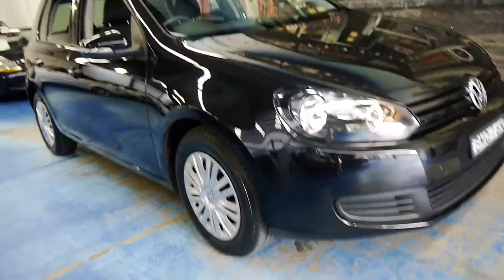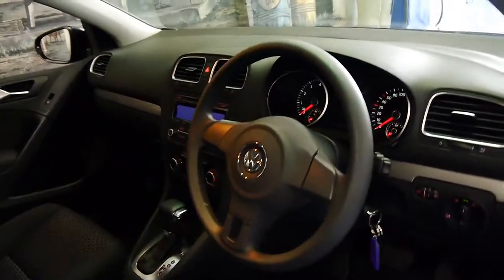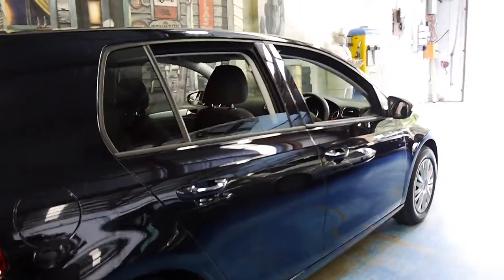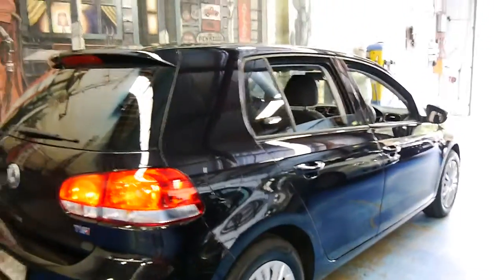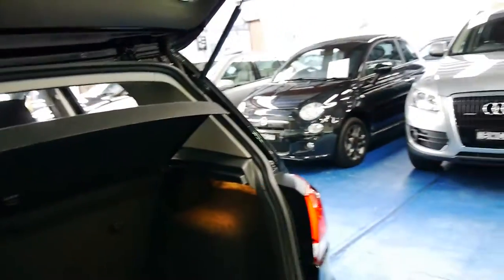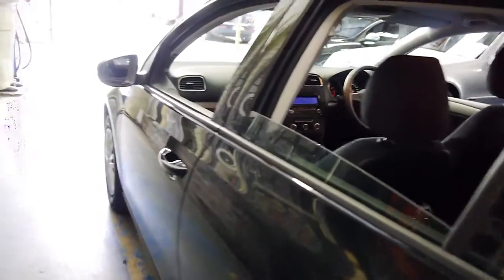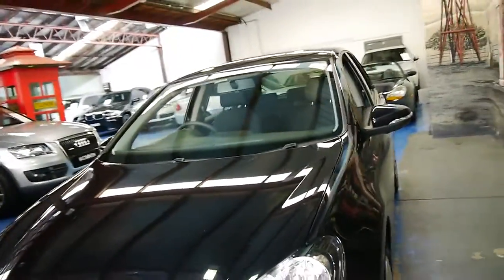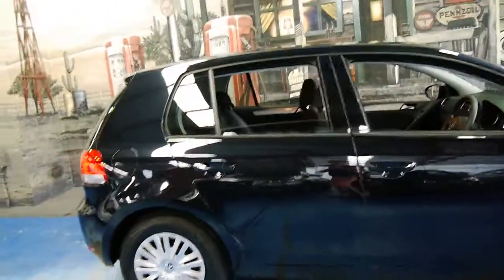2010 Volkswagen Golf TSi 13,000 klms